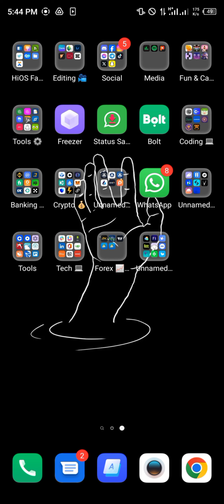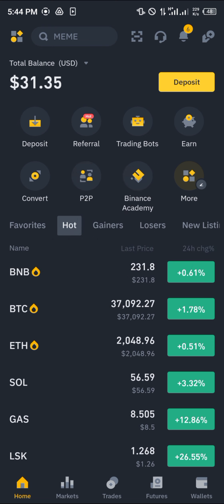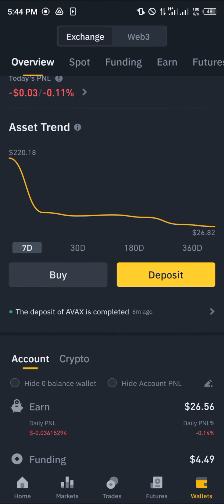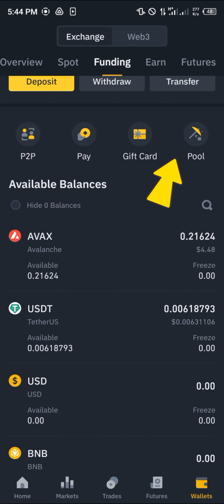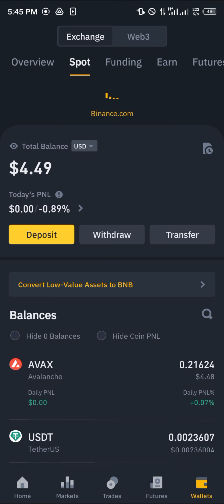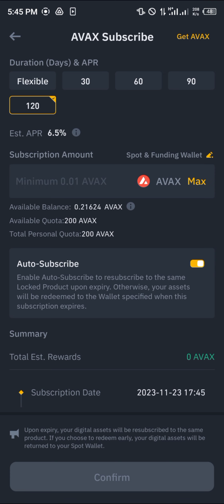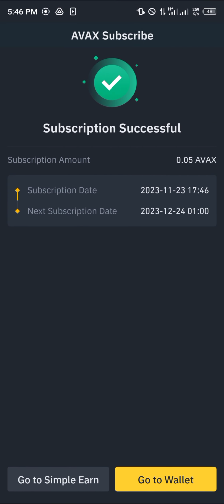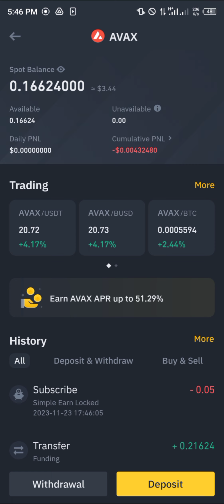How to Earn AVAX Tokens (Step by Step)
In this quick video, I will show you How to Earn Avax Tokens step by step. Get your Binance account now to get up to 100 USDT trading fee rebate ⏩

In this comprehensive YouTube video, "How to Earn AVAX Tokens: A Complete Guide," we will explore various strategies and methods for earning and maximizing your AVAX holdings. Whether you're new to the world of crypto or an experienced user, this video will provide valuable insights and actionable steps to help you in your AVAX journey.

Throughout this tutorial, we will delve into the following key topics:

1. Understanding AVAX:
   - Learn about the fundamentals of AVAX, the native token of Avalanche, and its significance in the rapidly evolving crypto landscape.

2. How to Buy AVAX:
   - Step-by-step guide on purchasing AVAX, whether it's through popular exchanges, decentralized finance (DeFi) platforms, or other avenues. We'll discuss best practices, factors to consider, and potential pitfalls to avoid.

3. How to Stake AVAX Tokens:
   - Detailed explanation of the staking process, including the benefits, risks, and different avenues for staking AVAX to earn rewards. We will explore the concept of proof-of-stake (PoS) and the role of validators in the Avalanche network.

4. Utilizing Avalanche:
   - Understanding how to navigate and leverage the Avalanche platform to manage, transfer, and transact with AVAX tokens. This segment will cover essential features, wallet options, and security considerations.

5. Sending AVAX to Ledger Nano X:
   - A comprehensive guide on securely sending AVAX tokens to a Ledger Nano X hardware wallet, highlighting the importance of security and best practices when dealing with digital assets.

6. Depositing AVAX to StarsArena:
   - Detailed instructions on depositing AVAX tokens to StarsArena, including the benefits and potential use cases for engaging with the platform.

7. Earning Free Avalanche Crypto:
   - Exploring various methods and platforms that offer opportunities to earn free AVAX and participate in airdrops, bounties, or other incentive programs.

8. Yield Farming on AVAX:
   - An in-depth overview of yield farming opportunities within the Avalanche ecosystem, covering strategies, risks, and potential rewards associated with participating in decentralized finance protocols.

9. Earning with GLP (Gondola Loyalty Points):
   - Exploring the concept of Gondola Loyalty Points (GLP) and how they can be earned and utilized within the Avalanche network.

10. Using Trader Joe AVAX:
    - Step-by-step guide on using Trader Joe, a decentralized trading platform on the Avalanche network, to engage in trading, yield farming, and other financial activities.

11. Buying Avalanche Token:
    - A detailed walkthrough on acquiring Avalanche token (AVAX) through different platforms and exchanges, along with tips for making informed investment decisions.

12. Adding AVAX to MetaMask:
    - Guidance on integrating AVAX into the MetaMask wallet, enabling users to manage and interact with their AVAX holdings directly within the MetaMask interface.

13. Adding Avalanche to MetaMask:
    - Detailed instructions on adding Avalanche to the MetaMask wallet, expanding the accessibility and utility of the MetaMask wallet within the Avalanche ecosystem.

This video aims to equip viewers with the knowledge and skills to navigate, earn, and maximize their involvement with AVAX and the broader Avalanche ecosystem. Whether you're a beginner looking to get started or an enthusiast seeking to deepen your understanding, this guide will empower you to make informed decisions and take advantage of the opportunities presented by AVAX and Avalanche.